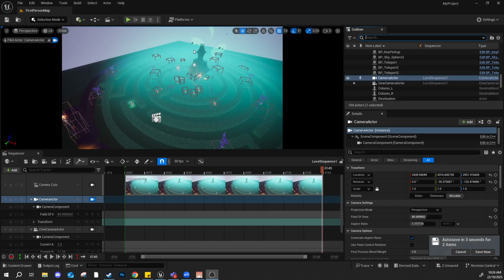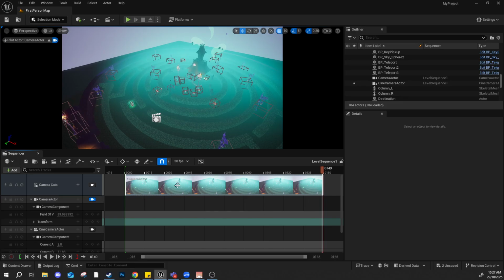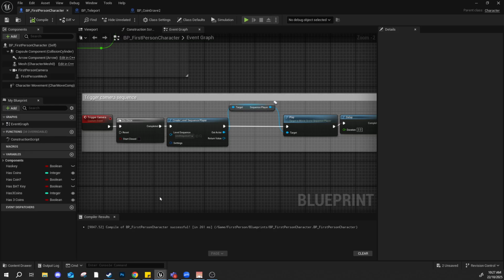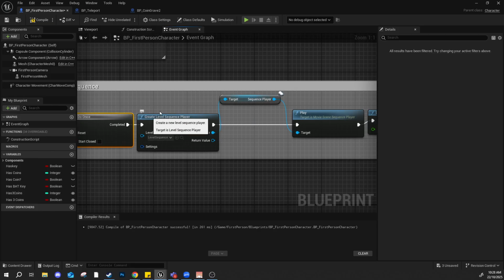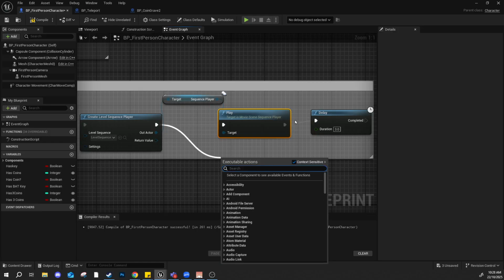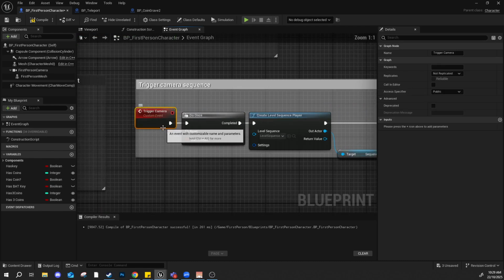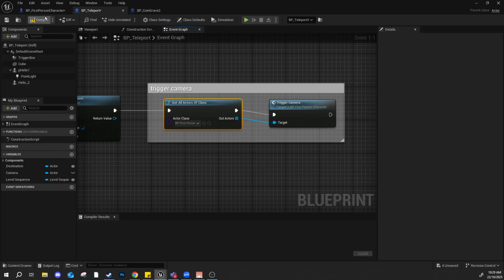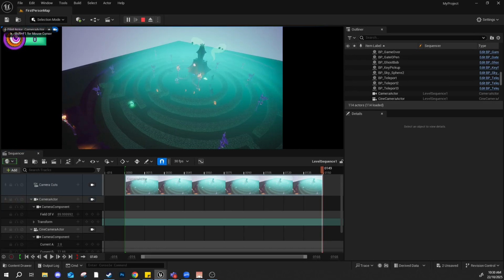Triggering a Sequence Player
Triggering a Sequence Player using  Blueprints in UE5